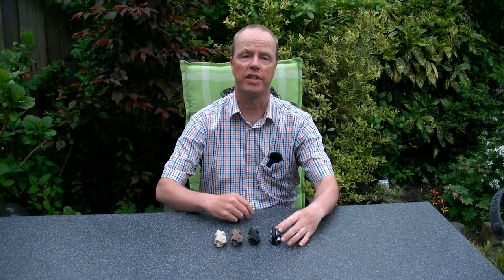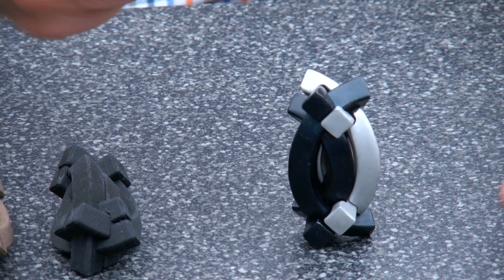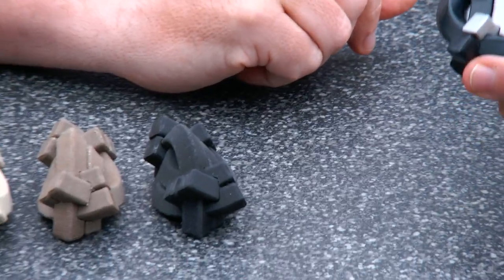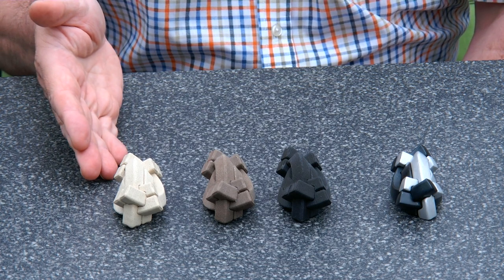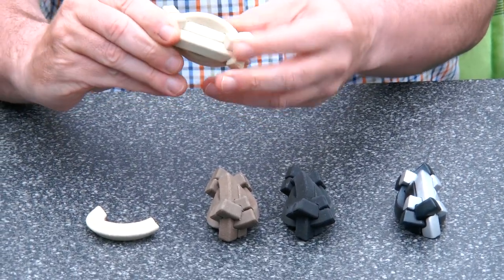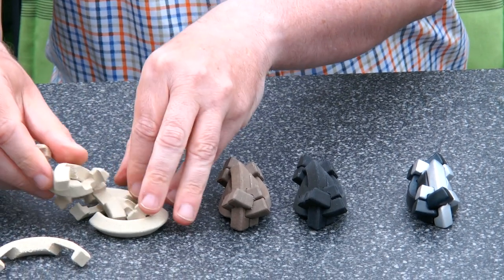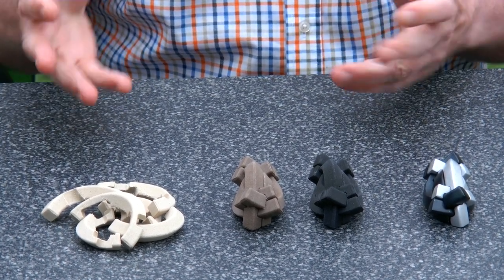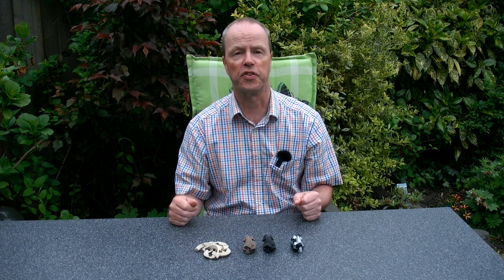Arch Burr - Is this a new twist on a classic six-piece burr?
Arch Burr is a six-piece burr, but not a regular one. Six bent pieces intersect each other at two different places. Bit and Pieces produced a batch of metal Arch Burr in the past, but these seem to be sold out.

Arch Burr was printed in 4 hours. It weights 20 gram. It took 4 hours to print one sample.